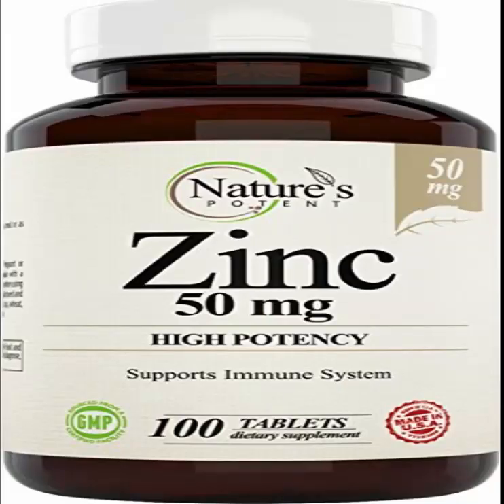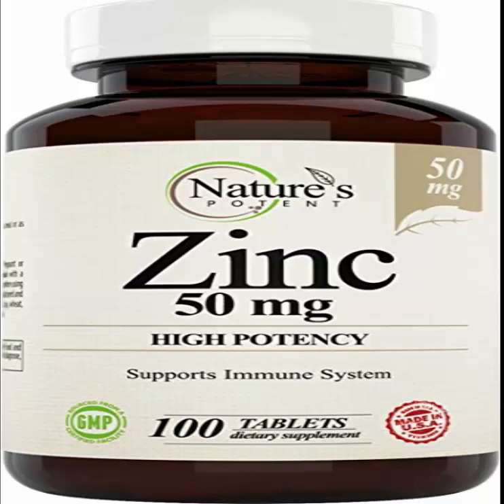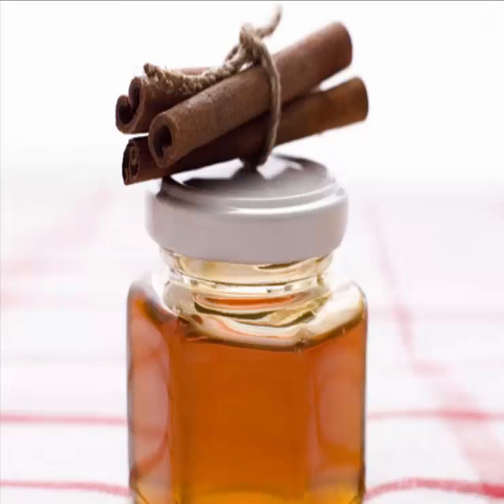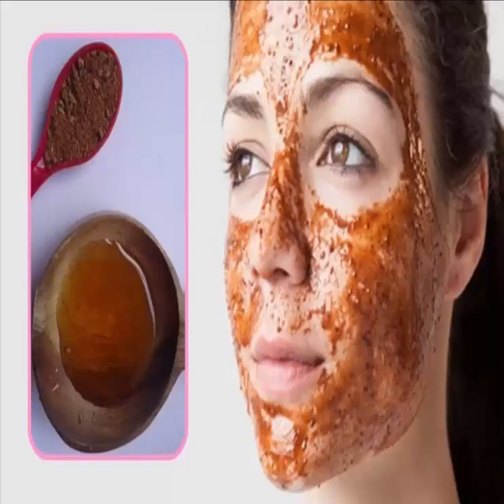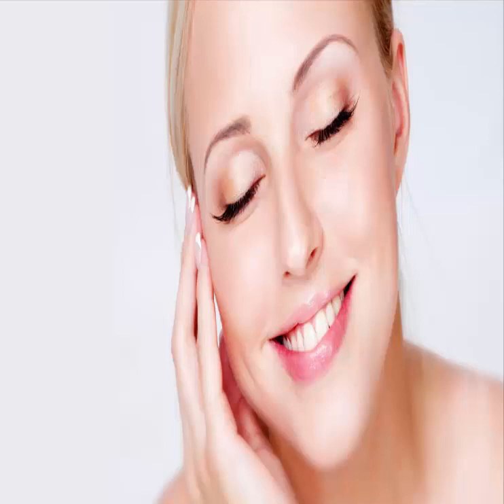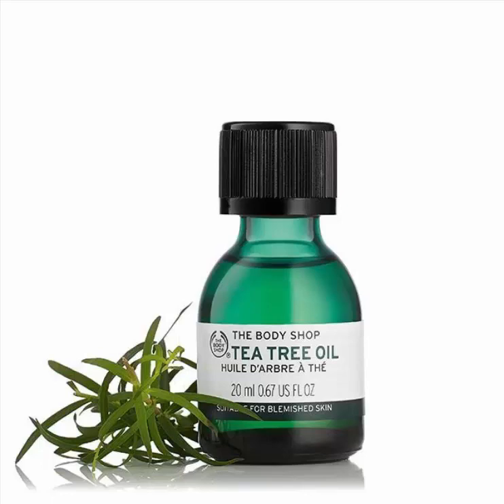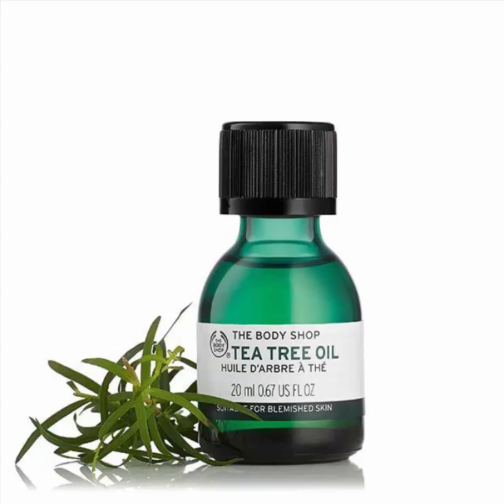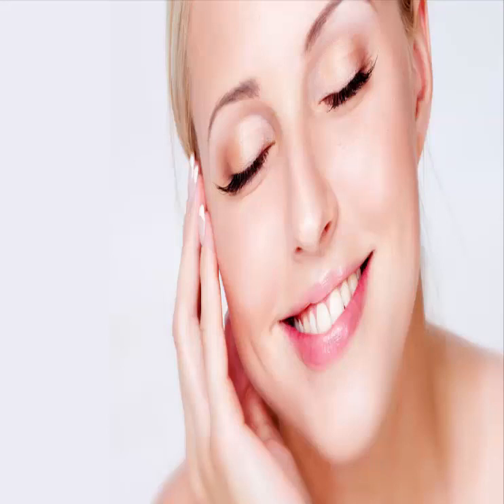remove pimple with home remdies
Take away pimple with home remdies

Zits is one of the maximum commonplace pores and skin situations inside the global, affecting an estimated 85% of human beings at some point in their lives.

Traditional acne treatments may be luxurious and regularly have unwanted side results like dryness, redness and infection.

This has prompted many people to investigate the way to treatment zits obviously at home. The net is packed with guidelines, however do natural remedies in reality work?

This article explores thirteen domestic remedies for zits which might be backed by using science.

1.
 Follow apple cider vinegar
Apple cider vinegar is made with the aid of fermenting apple cider, or the unfiltered juice from pressed apples.

Like different vinegars, it is known for its capability to fight many varieties of bacteria and viruses.

Apple cider vinegar includes numerous organic acids which have been shown to kill p. Acnes .

Particularly, succinic acid has been shown to suppress infection resulting from p. Acnes, which may also prevent scarring .

Also, lactic acid has been proven to improve the appearance of zits scars . What's greater, apple cider vinegar may assist dry up the extra oil that reasons pimples within the first vicinity.

A way to use it
Mix 1 element apple cider vinegar and three elements water (use greater water for touchy pores and skin).

1
After cleaning, gently apply the aggregate to the skin the use of a cotton ball.

2
Allow sit for 5–20 seconds, rinse with water and pat dry.

3
Repeat this process 1–2 instances in keeping with day, as wanted.

It's miles critical to word that applying apple cider vinegar to your pores and skin can motive burns and irritation, so it should continually be used in small amounts and diluted with water.

2.

 Take a zinc complement
Zinc is an essential nutrient it is vital for cellular boom, hormone manufacturing, metabolism and immune characteristic.

It's also one of the maximum studied natural treatments for zits. Studies suggests that humans with acne have a tendency to have decrease levels of zinc in their blood than people with clear skin .

Numerous studies have proven that taking zinc orally helps lessen acne.

In one observe, forty eight pimples sufferers were given oral zinc supplements 3 instances in step with day. After eight weeks, 38 sufferers experienced an 80–a hundred% discount in pimples .

The most effective dosage of zinc for zits has now not been installed, but numerous research have shown a good sized reduction of acne the use of 30–45 mg of elemental zinc consistent with day.

Elemental zinc refers to the quantity of zinc it's present inside the compound. Zinc is available in lots of bureaucracy, and each one includes a one-of-a-kind quantity of elemental zinc.

Zinc oxide contains the highest amount of elemental zinc at eighty%.

The encouraged safe upper restrict of zinc is forty mg in keeping with day, so it might be high-quality to now not exceed that amount unless under the supervision of a clinical physician. Taking an excessive amount of zinc may also motive destructive consequences, which include stomach ache and intestine irritation.

It's also essential to note that applying zinc to the pores and skin has now not been shown to be effective. This could be because zinc isn't successfully absorbed through the skin.

3.

 Make a honey and cinnamon masks
Both honey and cinnamon are wonderful sources of antioxidants.

Research have located making use of antioxidants to the pores and skin is extra powerful at decreasing acne than benzoyl peroxide and retinoids.

These are  common zits medications for the pores and skin that have antibacterial properties.

The antioxidants studied have been nutrition b3, linoleic (omega-6) fatty acid and sodium ascorbyl phosphate (sap), that's a nutrition c spinoff.

These precise antioxidants are not located in honey or cinnamon, but there is a possibility that other antioxidants might also have a similar impact.

Honey and cinnamon also have the potential to fight bacteria and reduce inflammation, that are two factors that cause pimples.

Even as the anti-inflammatory, antioxidant and antibacterial houses of honey and cinnamon can also benefit pimples-inclined pores and skin, no studies exist on their potential to treat pimples.

The way to make a honey and cinnamon mask
1
Mix 2 tablespoons honey and 1 teaspoon cinnamon collectively to form a paste.
2
After cleaning, practice the masks for your face and go away it on for 10–15 mins.
3
Rinse the masks off absolutely and pat your face dry.

4.
 Spot treat with tea tree oil
Tea tree oil is an essential oil this is extracted from the leaves of melaleuca alternifolia, a small tree native to australia.

It is widely recognized for its ability to fight micro organism and reduce skin in